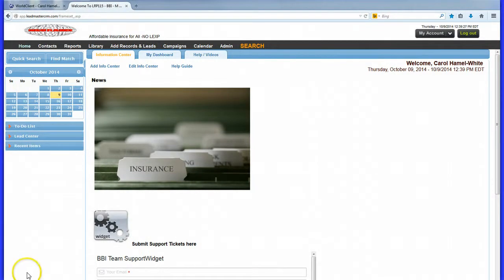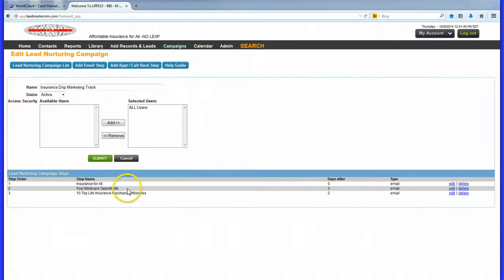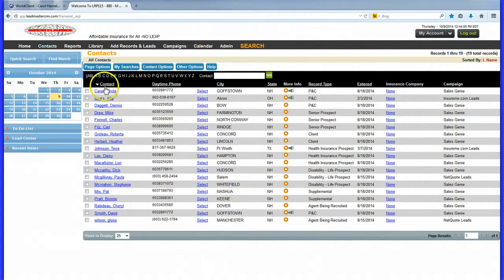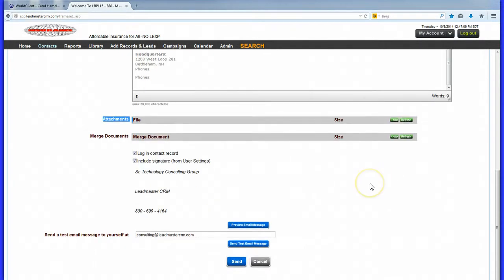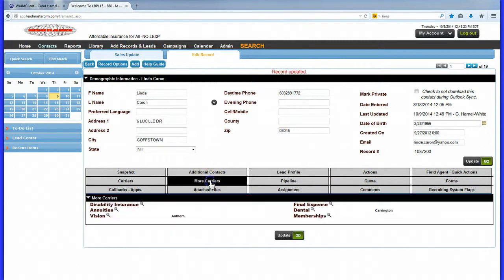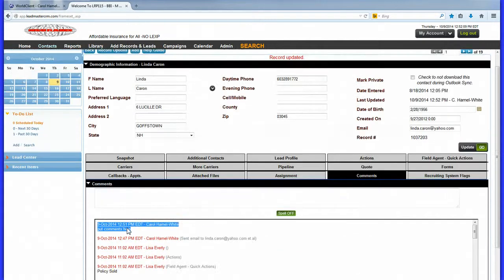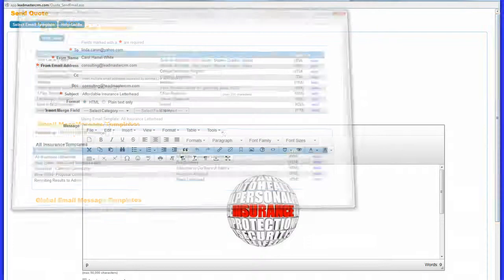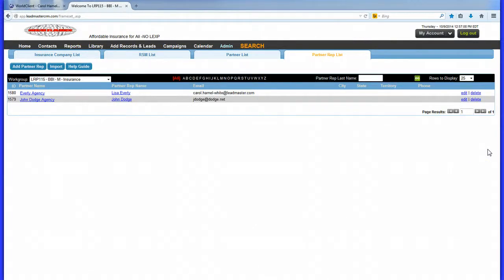LeadMaster for Insurance Agencies